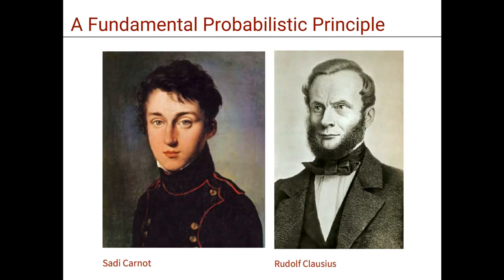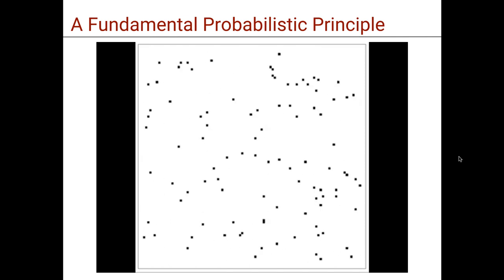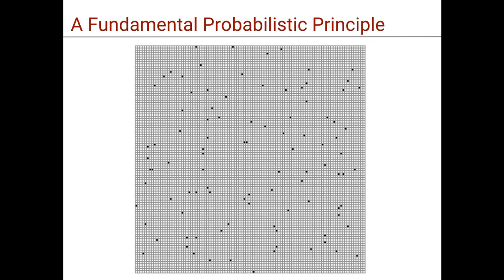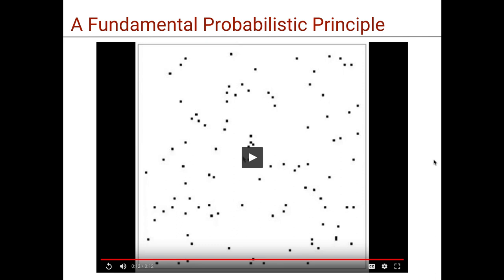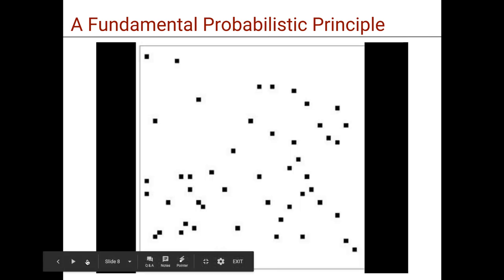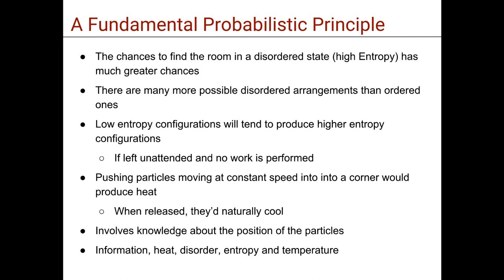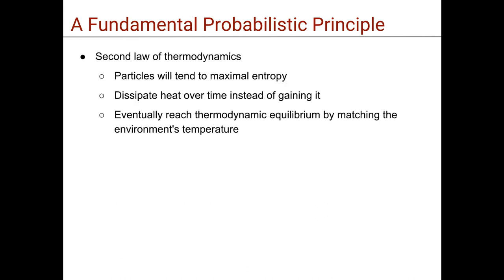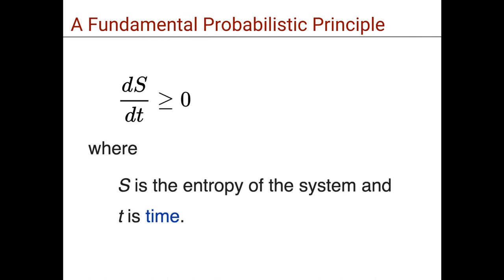3.1 A Probabilistic Law